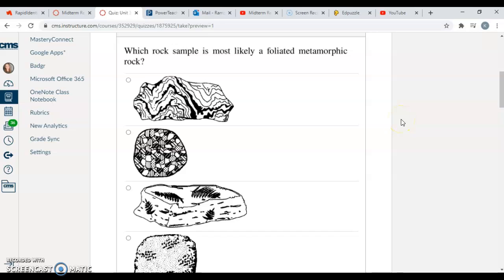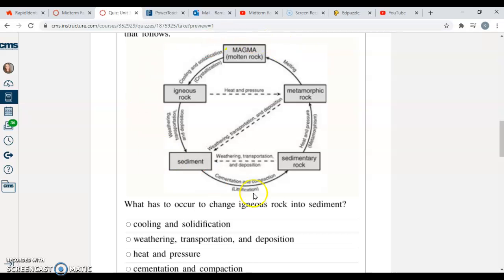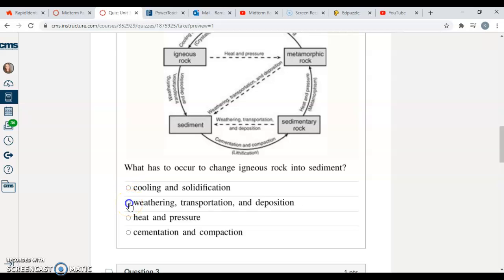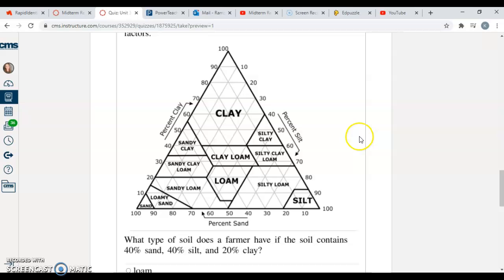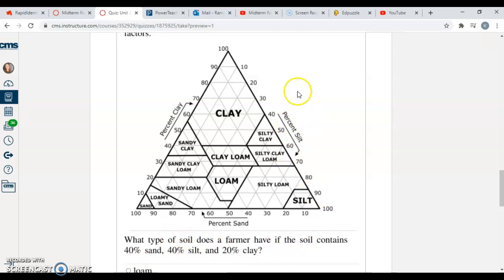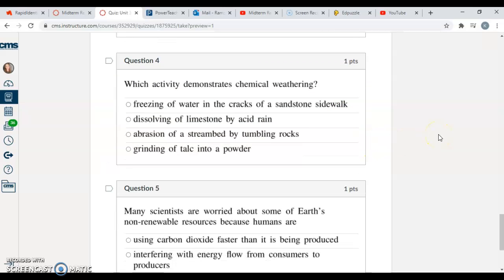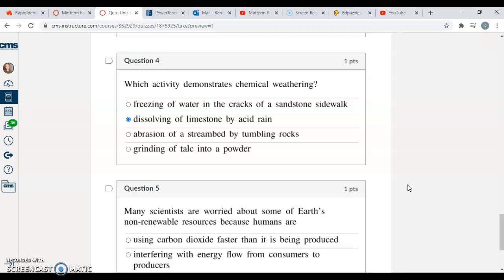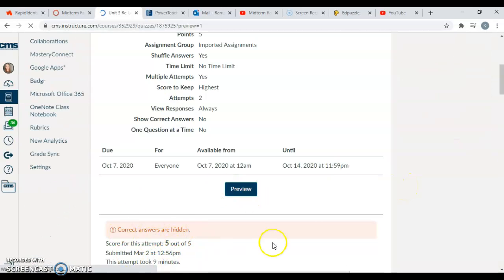Midterm Review 3